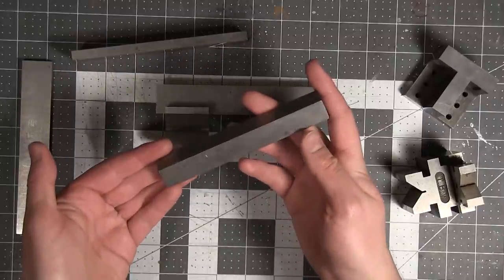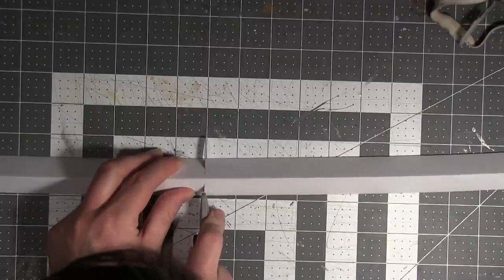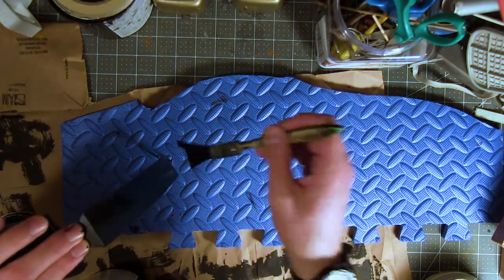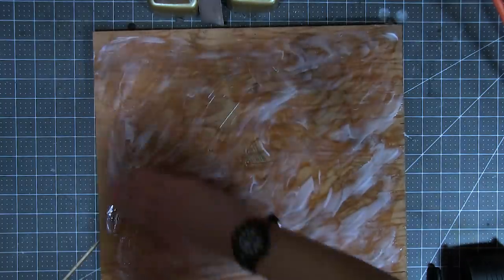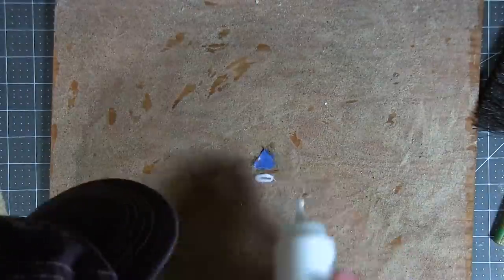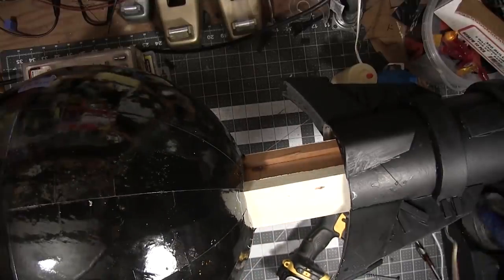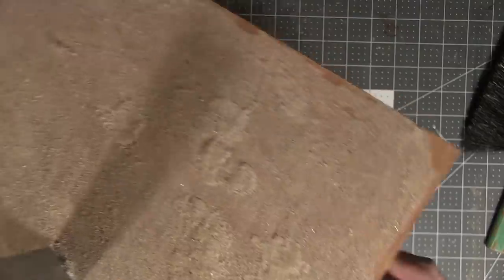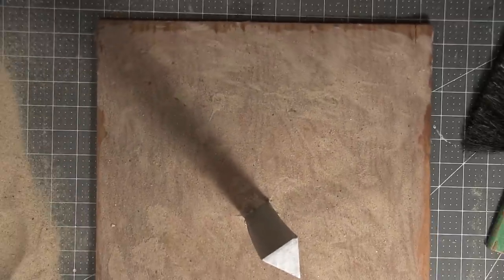Utah Monolith Diorama